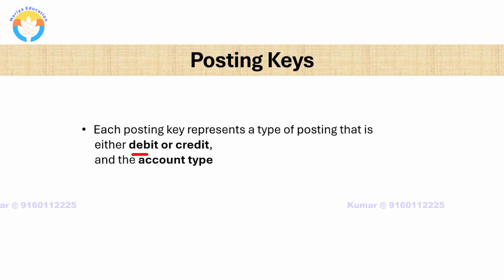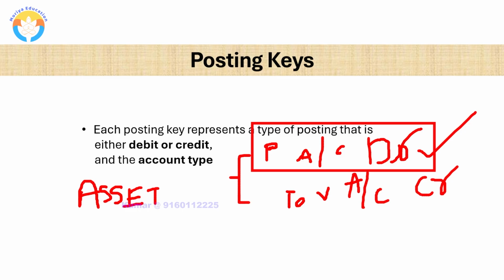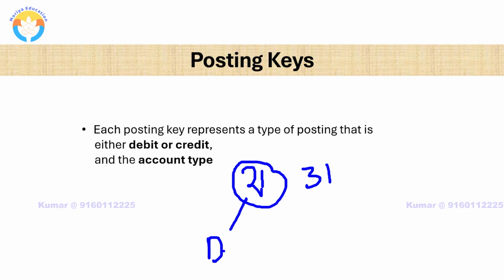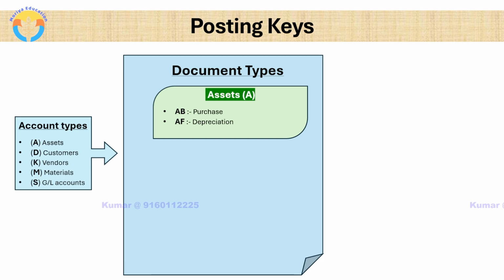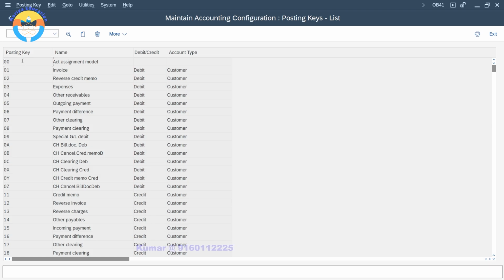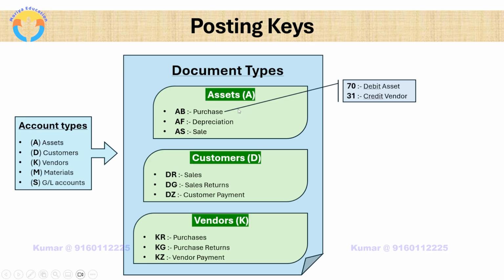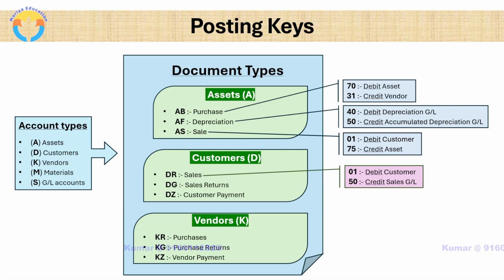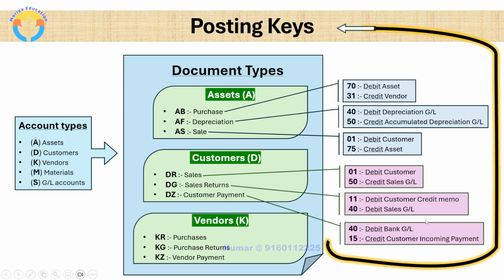OB41 Posting Keys SAP FICO S4Hana Kumar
In this video we are going to understand how posting keys is connected with document types and account types in SAP